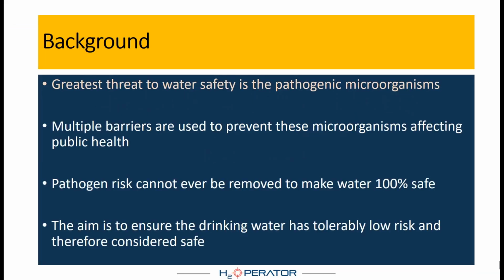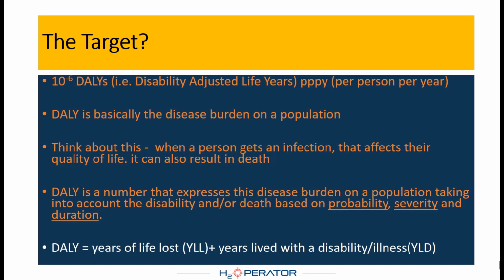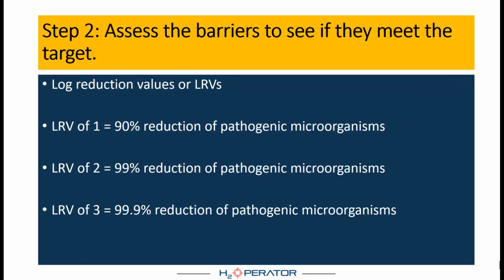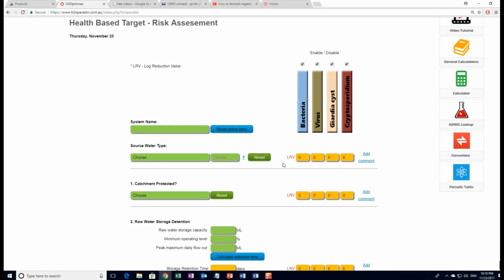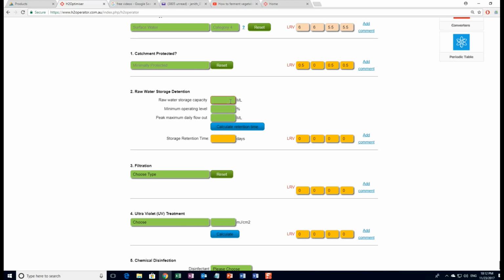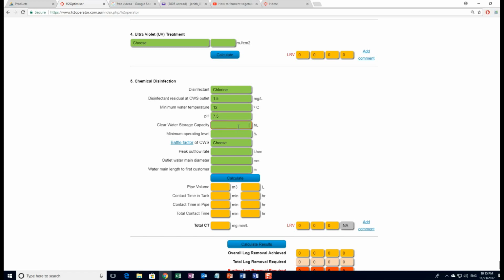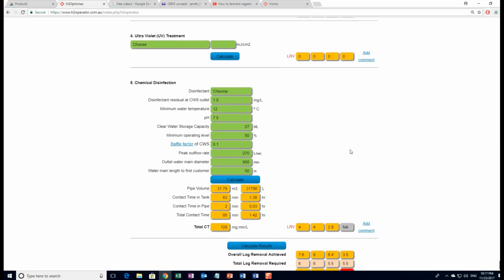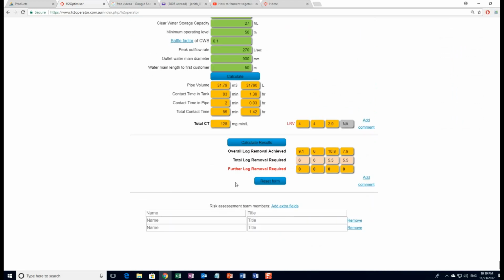Health Based Target - Part 2 - Implementing Health Based Target (HBT)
Using H2Optimiser to implement Health Based Target